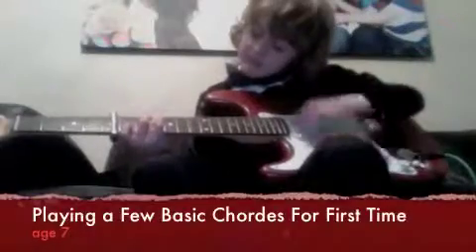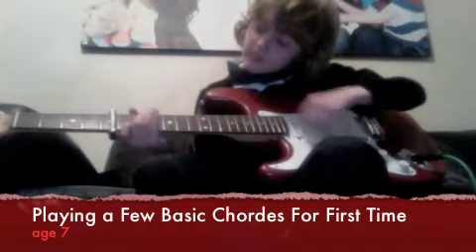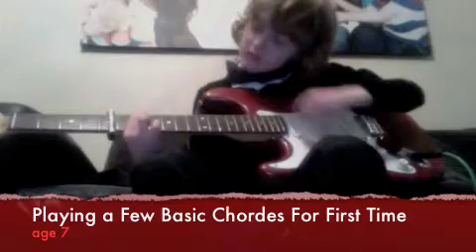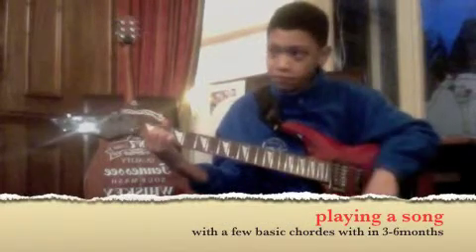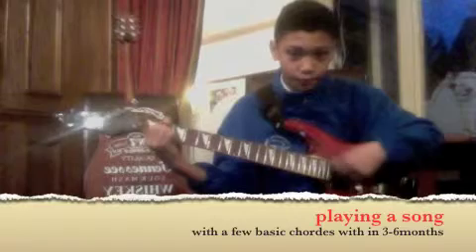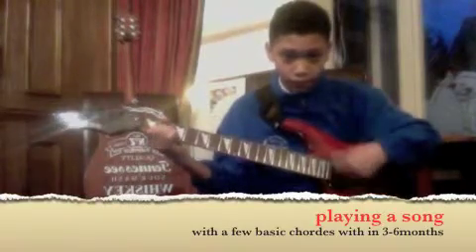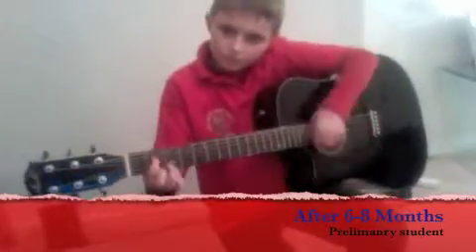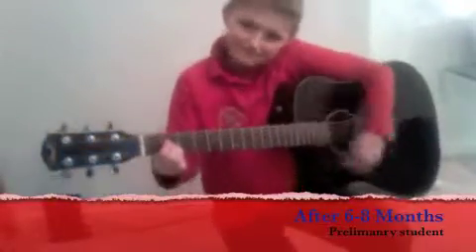silverstringsguitar the five stages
silverstringsguitar lessons